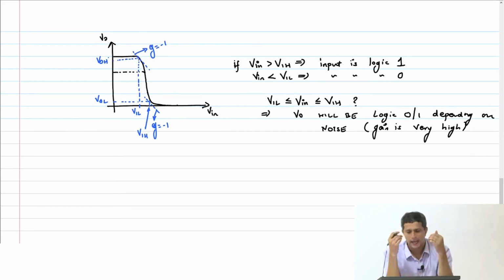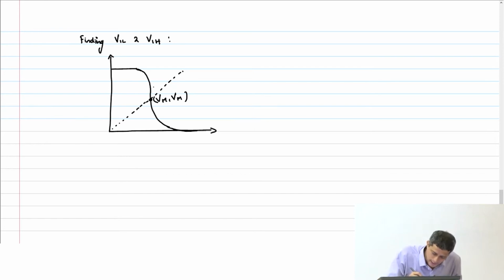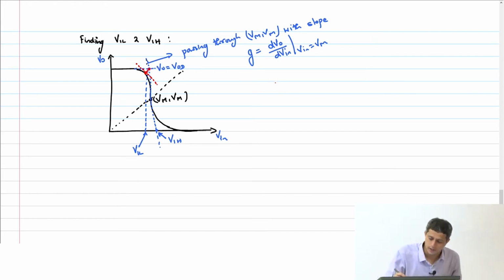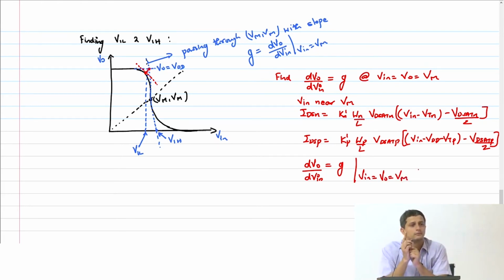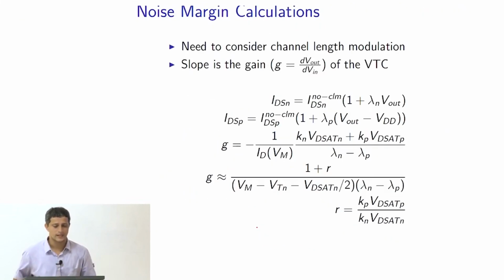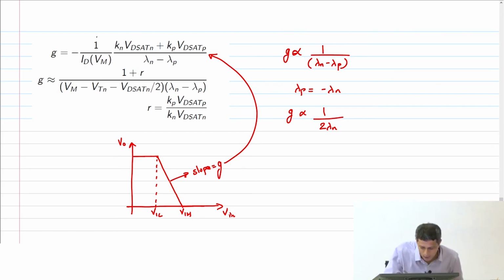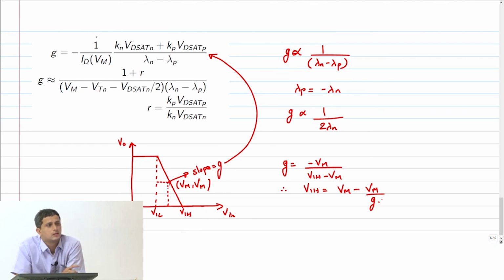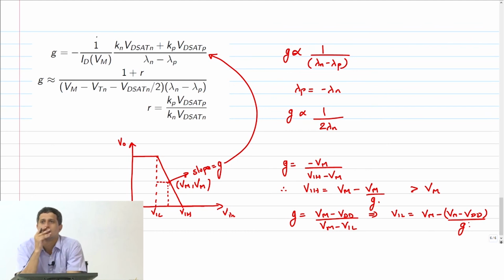Inverter - 7 - Noise Margin Analysis-2